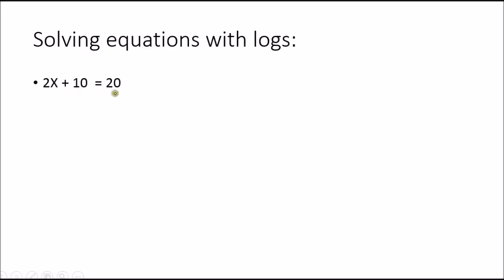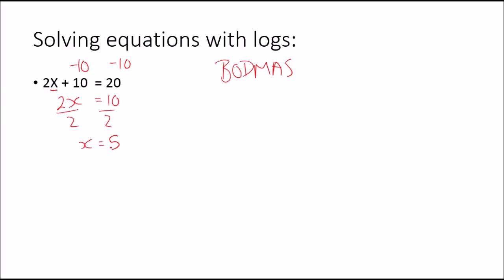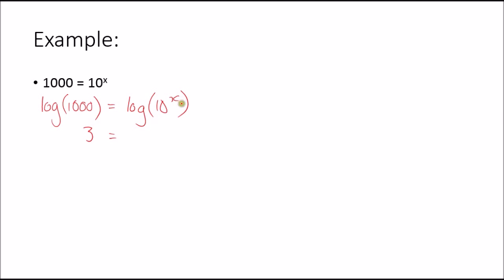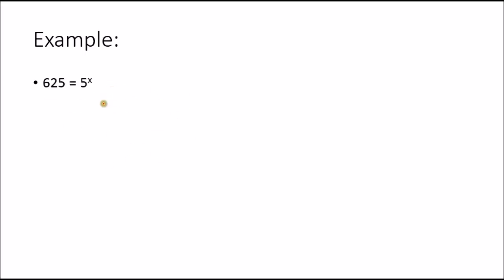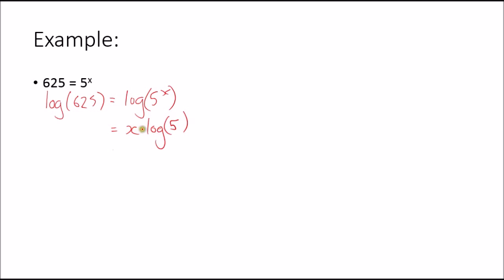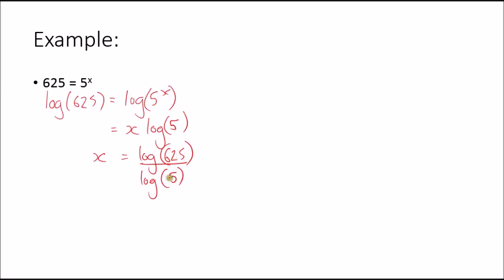MAT09 Using logs to solve equations